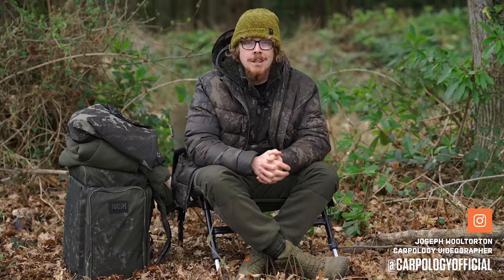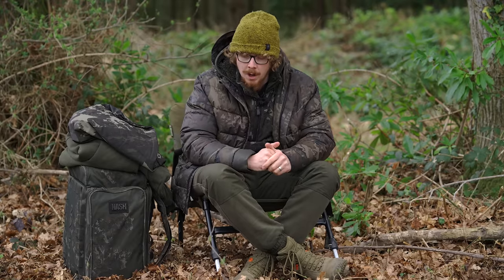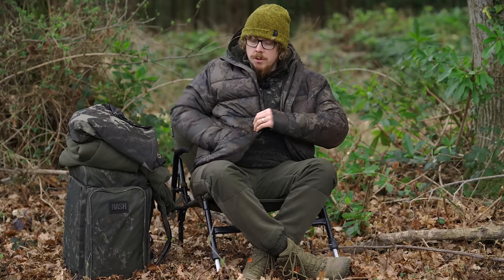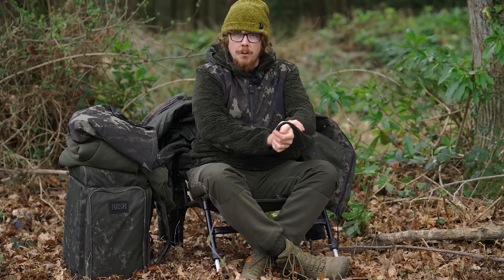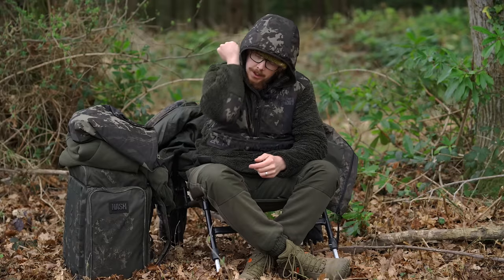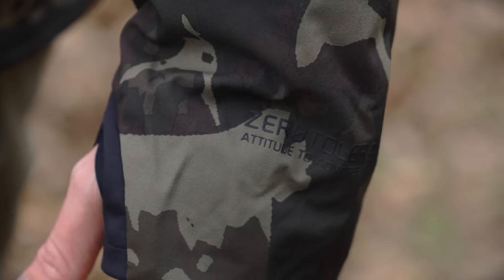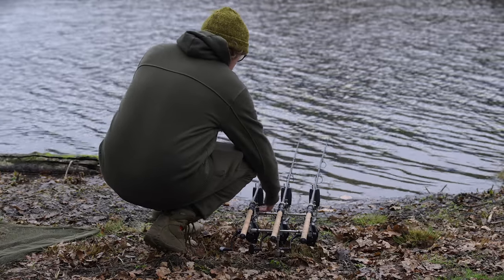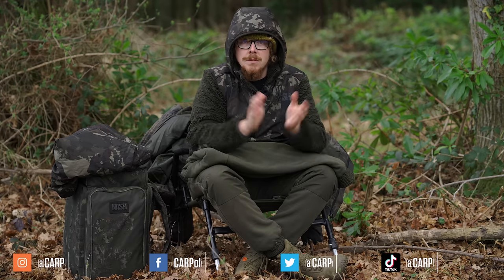Nash Tackle's ZT Clothing Range Reviewed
If the idea of wearing a jacket which feels like a sleeping bag or jogging bottoms which are fleece-lined excites you, then Nash Tackle's ZT clothing range is most definitely for you. From the warmest fabrics to the neatest designs and features—this collection ticks all the right boxes.

𝗜𝗻 𝘁𝗵𝗶𝘀 𝘃𝗶𝗱𝗲𝗼:
0:00 Nash ZT clothing
0:50 Joggers
2:23 Quilted Jacket
4:42 Polar Fleece
6:56 Smock
8:51 Hoody